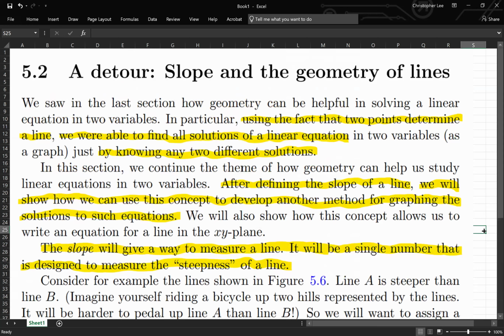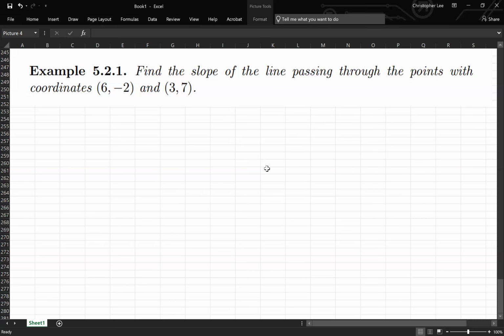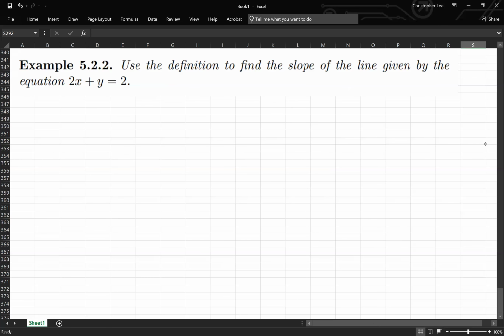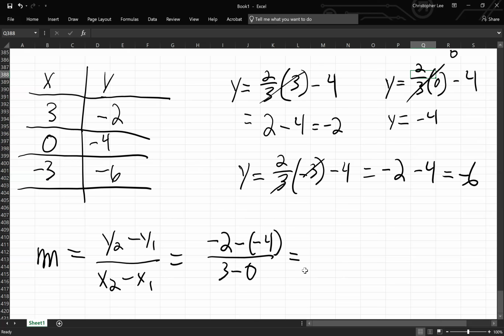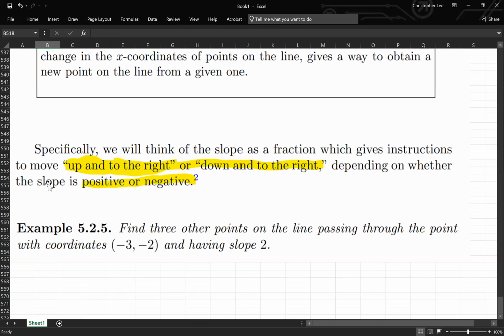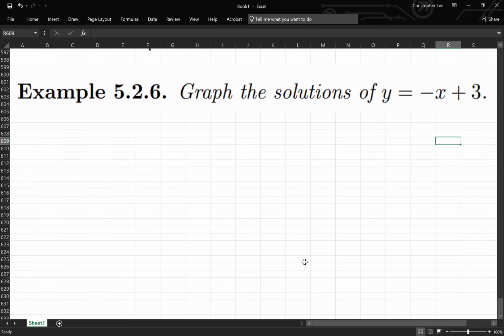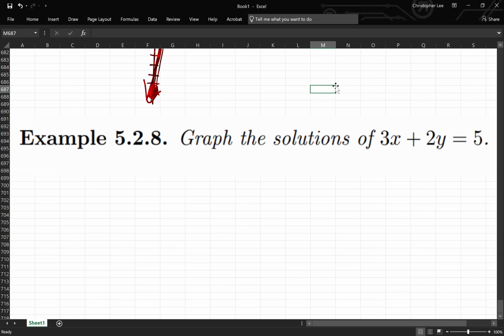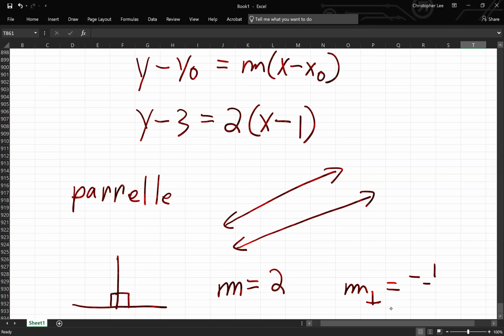Day 15 Math 23.5 Slope of a straight line and Equation of a line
🎓 Slope, Lines, and the Drama Between Them! 🎓
Welcome to the math class where lines aren’t just straight — they have attitudes! In this video, we’re diving into the slope (aka the line’s mood) and the equations of a line (aka its autobiography). Whether it’s rising, falling, or just chilling horizontally, every line has a story — and Professor Lee is here to tell it with style.

📐 Learn:

What slope really means (besides being a fancy word for "tilt")
How to write the equation of a line like a math poet
Why y = mx + b is basically the Beyoncé of algebra

💡 Perfect for high school students earning college credit, math nerds, and anyone who’s ever looked at a graph and said, “What’s your angle?”

📤 Share it with your fellow mathletes, classmates, or that one friend who thinks slope is a ski term.